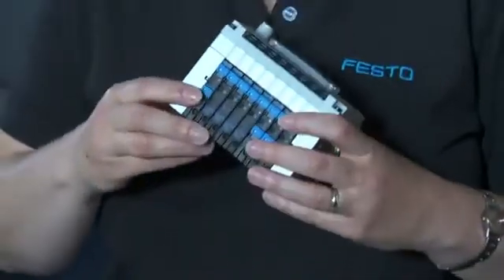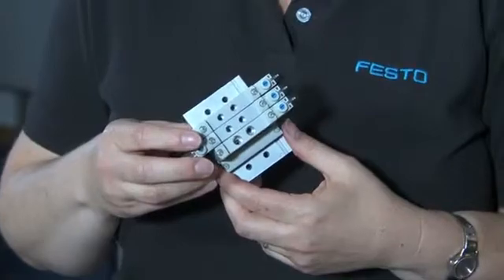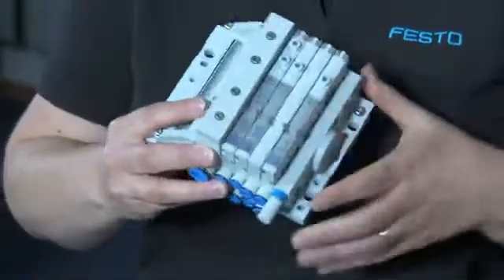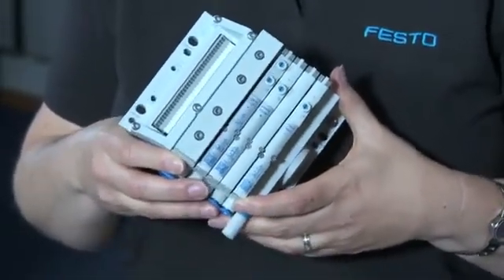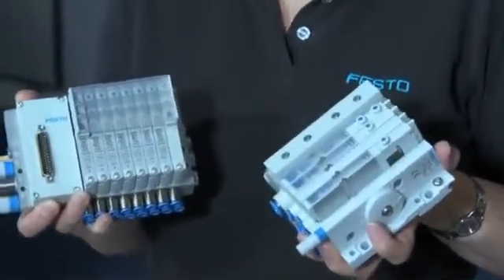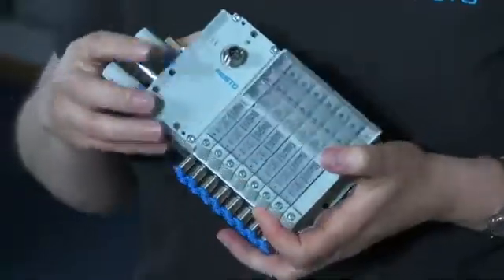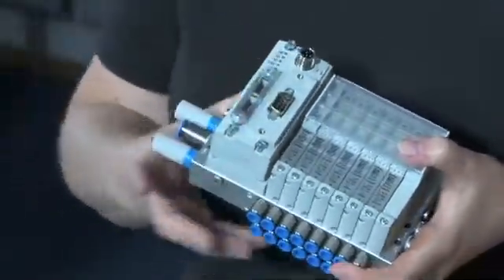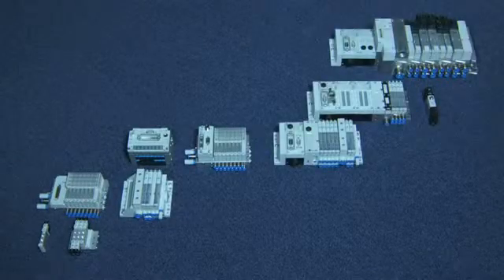Festo-New Valve Terminals Compressed Air System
Festo have extended their standard have range and have a new modular range, now producing products even more suited to your needs.